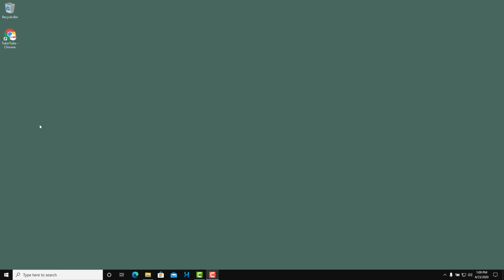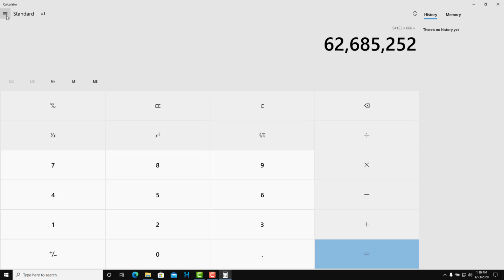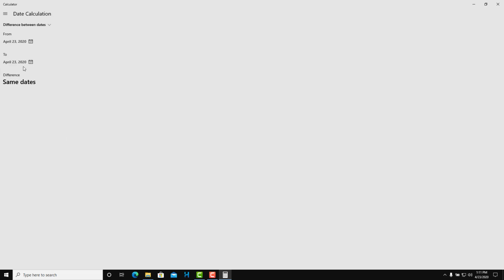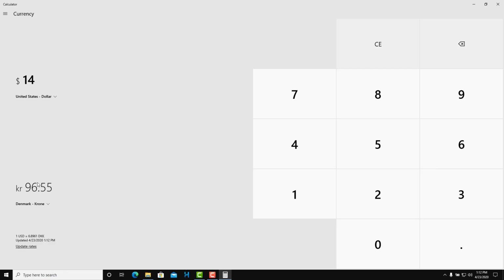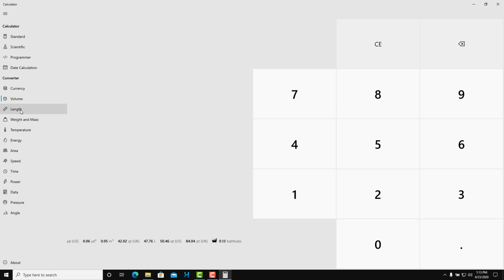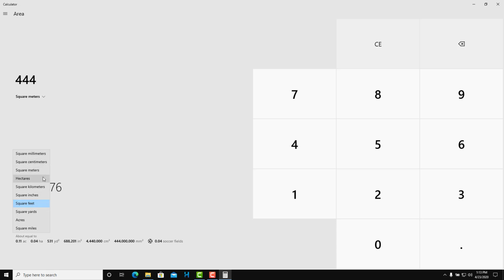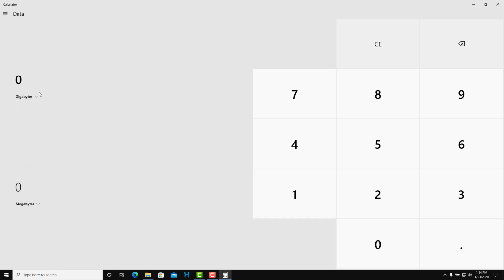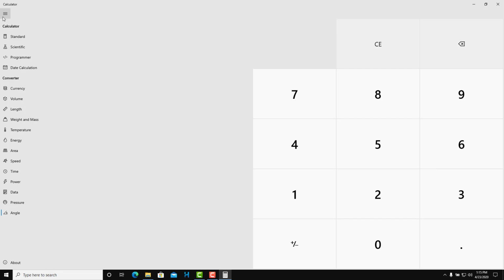Windows 10 Tutorial - Lesson 64 - Calculator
In this tutorial, we will be discussing about Calculator in Windows 10